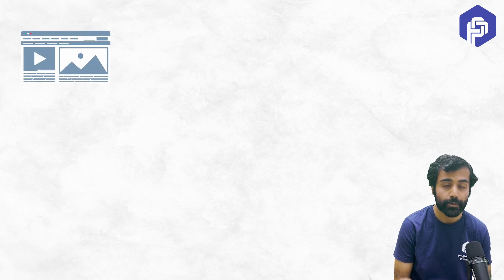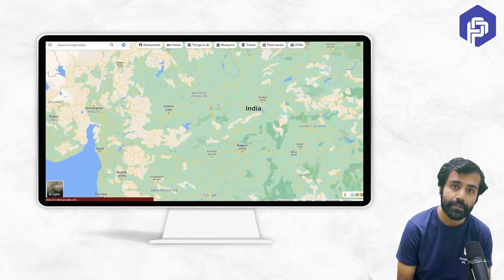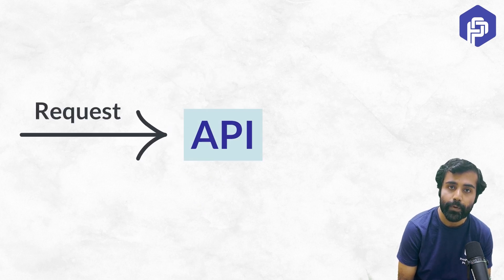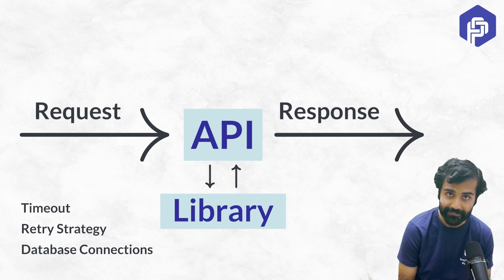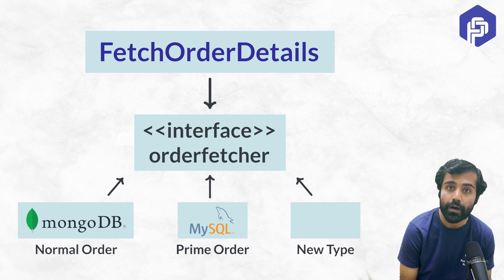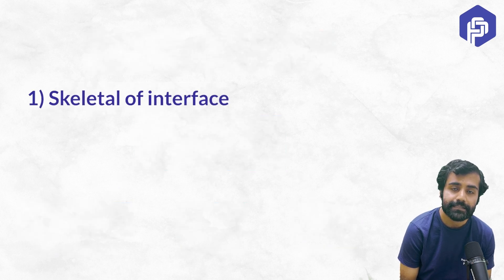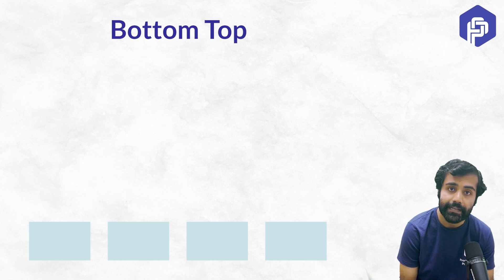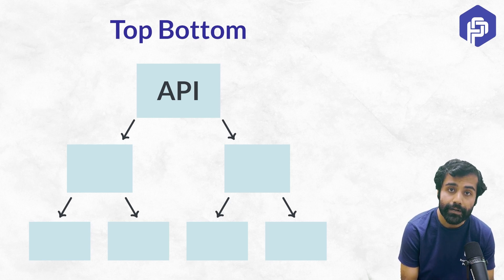The Ultimate LLD Interview Strategy for Beginners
Are you nervous about tackling LLD problems during your next job interview? Don't be! In this video, we'll show you how to confidently approach and solve these tricky questions, giving you a competitive edge in the hiring process. Watch now to learn the insider tips and techniques that will help you shine in your next interview!

Are you struggling to stand out in coding interviews for top tech companies? Our online course on low-level design can help you master the skills you need to ace those interviews and land your dream job. With interactive lessons and real-life examples, you'll learn how to design efficient and scalable solutions to tough programming challenges.

Don't just take our word for it - check out the success stories of our past students who have landed jobs at companies like Google, Amazon, and Microsoft.

Ready to take your coding skills to the next level?